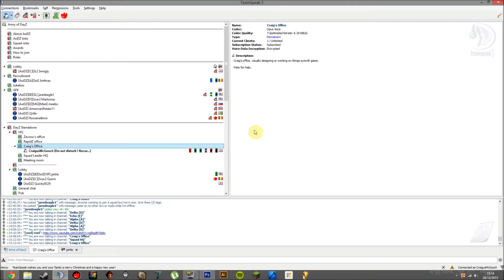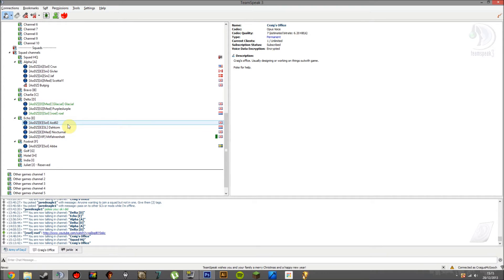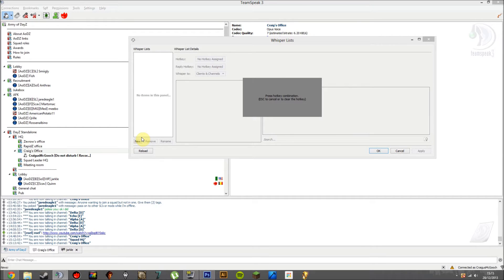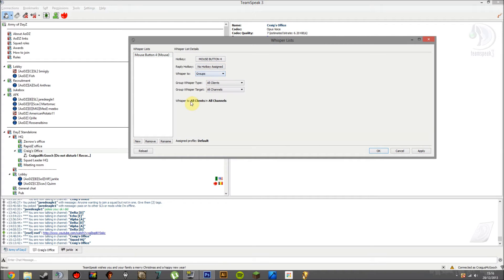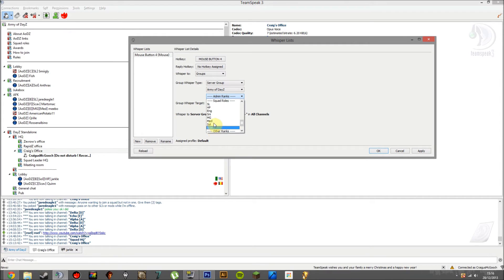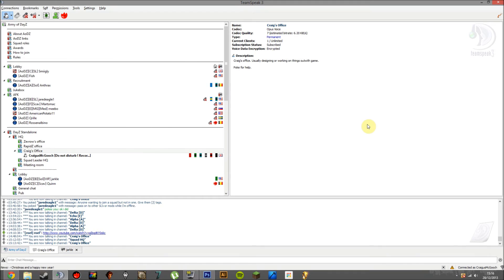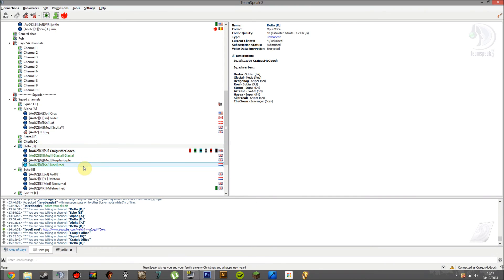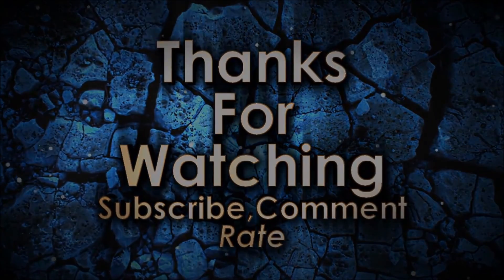HOW TO SET UP WHISPER LISTS! - TEAMSPEAK 3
This little video will describe how users get the whisper feature on Teamspeak 3.